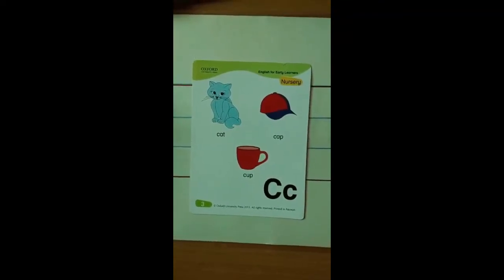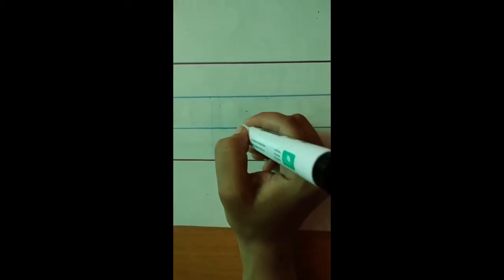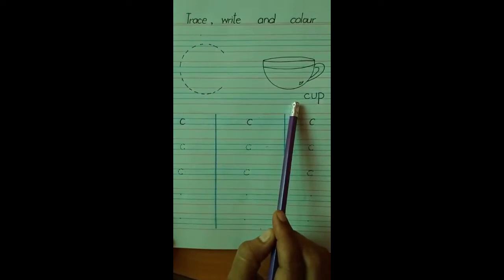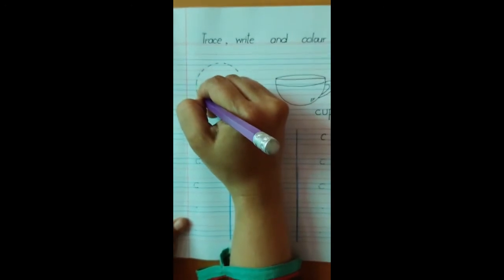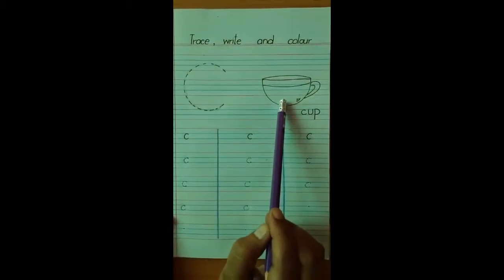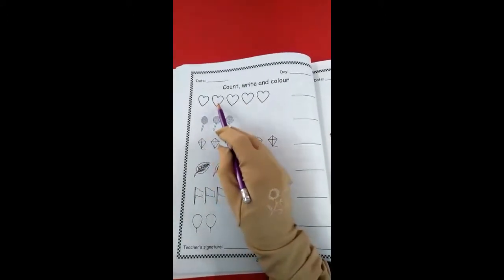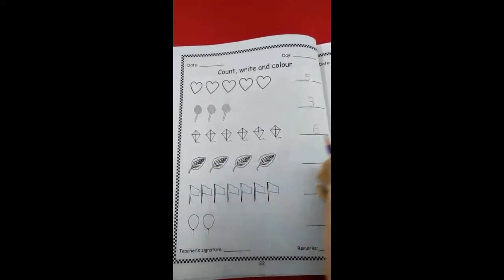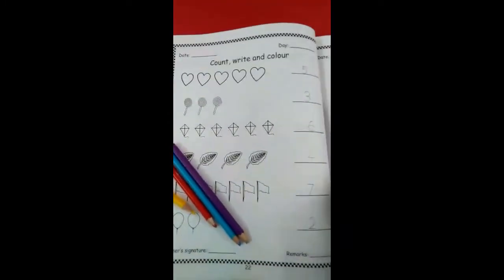Class: Nursery Day: 16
Dated: 06-July-2020